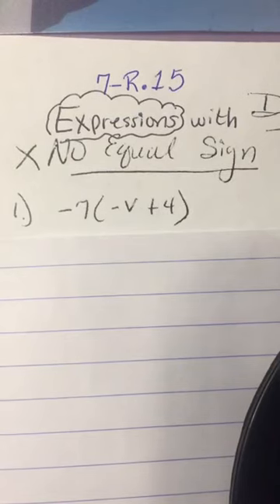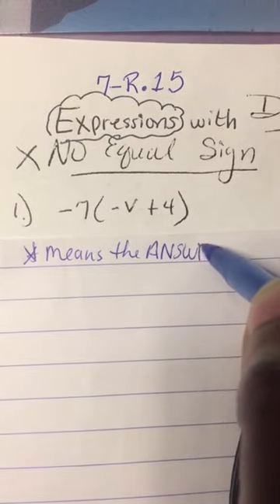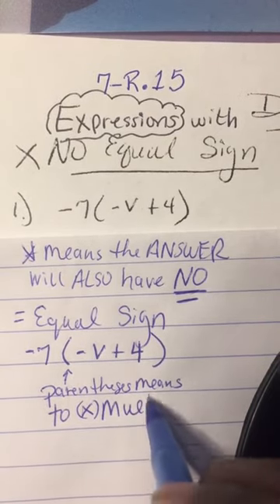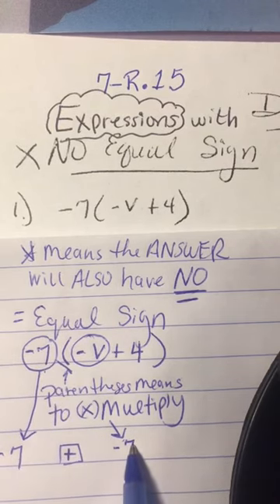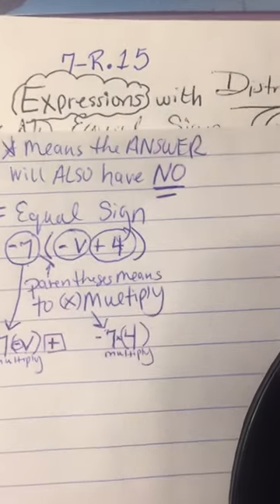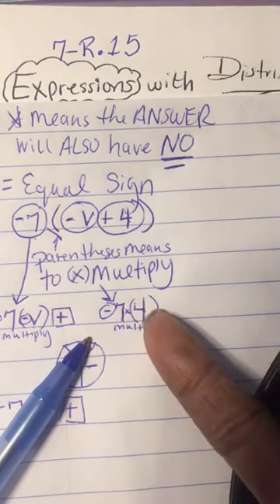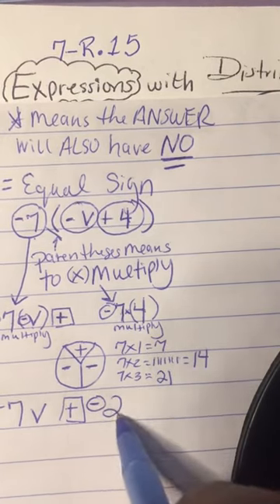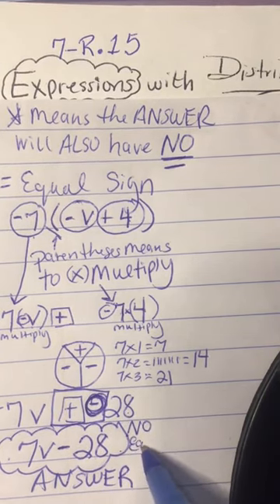VIDEO1of6- EXPRessions v/s EQUA=tions